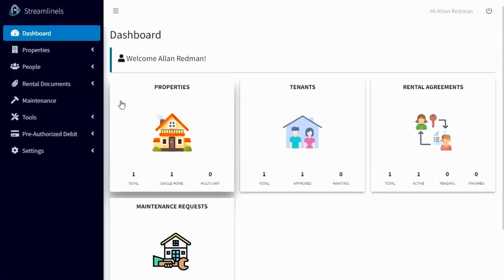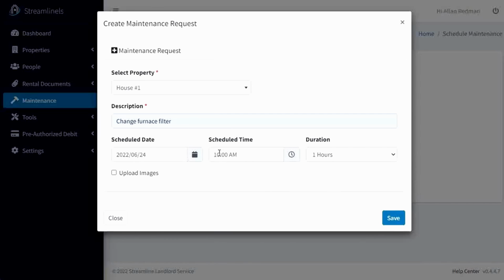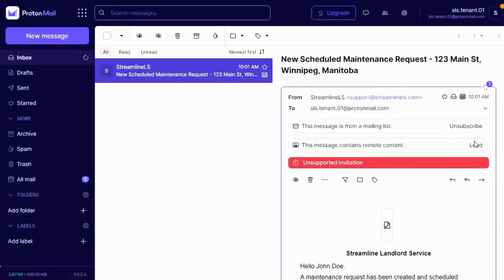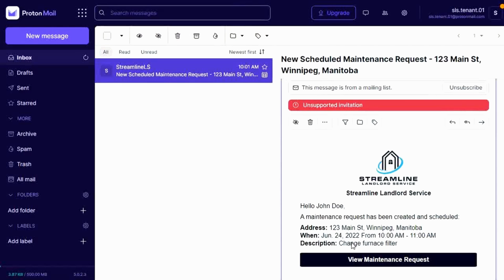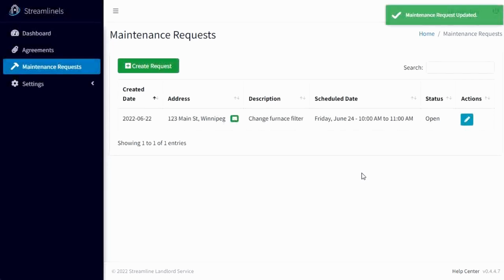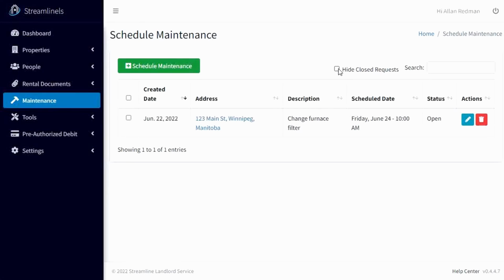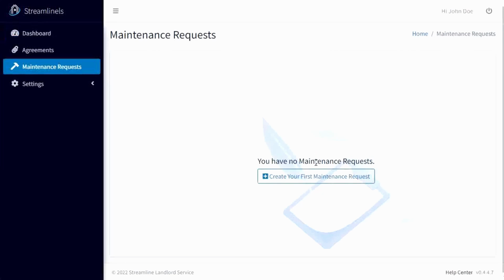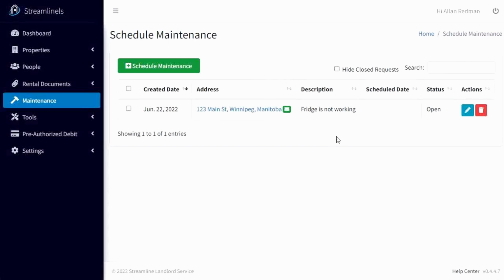Landlord Help Centre - 08 - Maintenance Requests